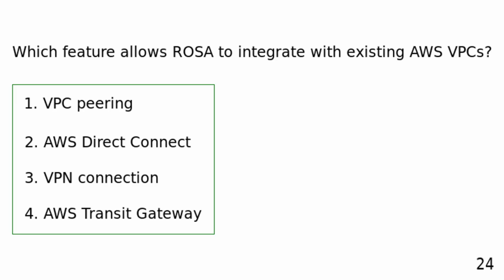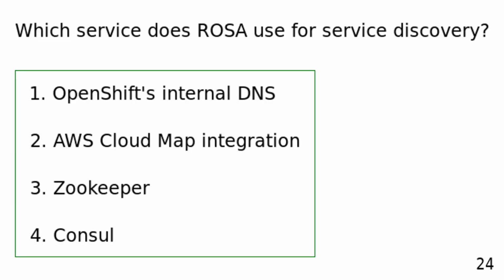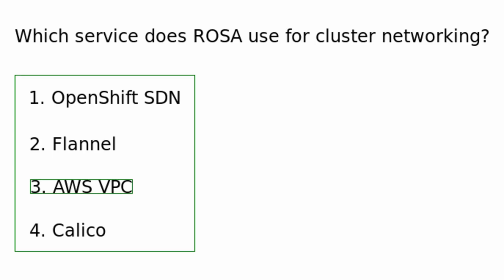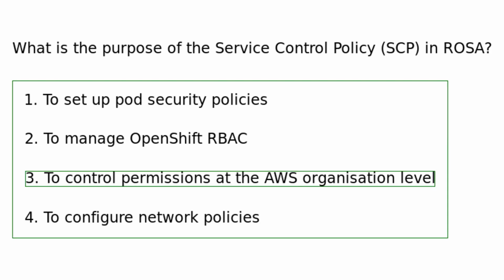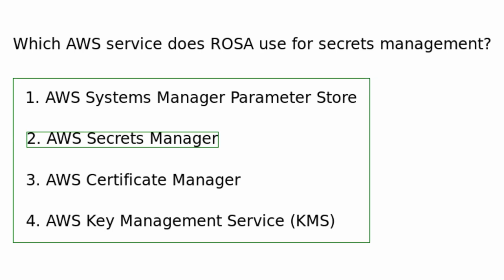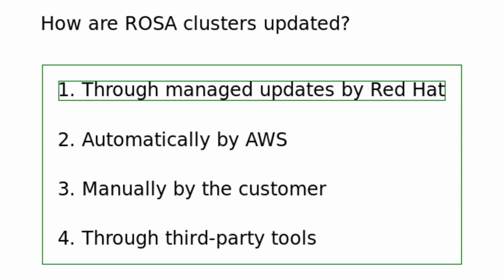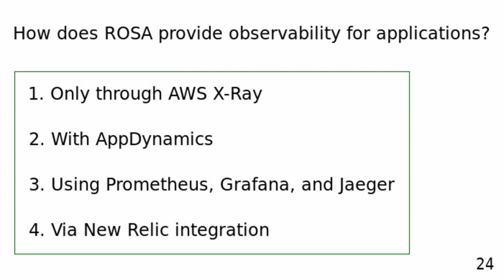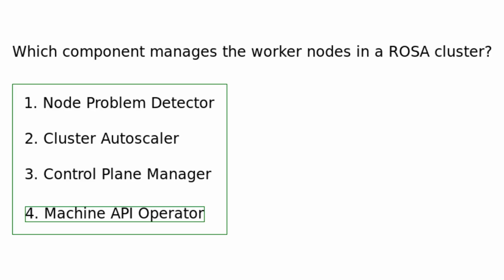Red Hat OpenShift Service on AWS (ROSA) - Quiz